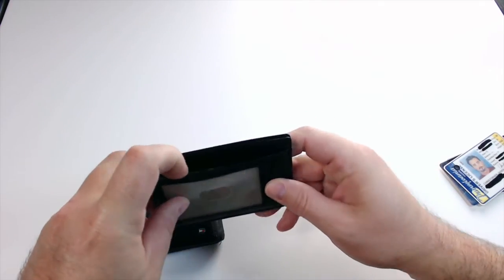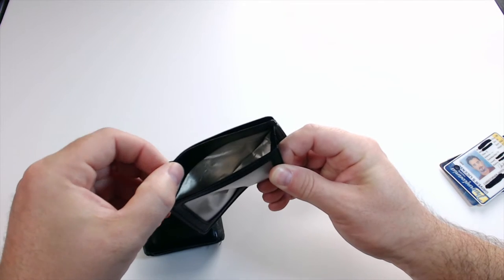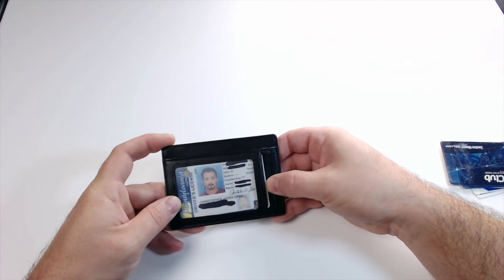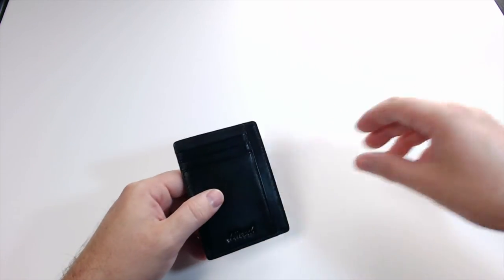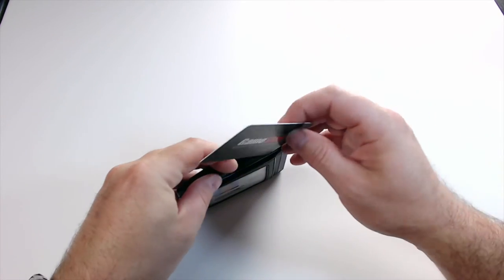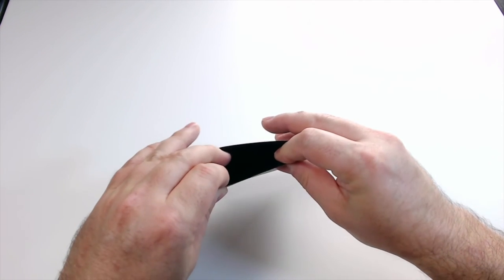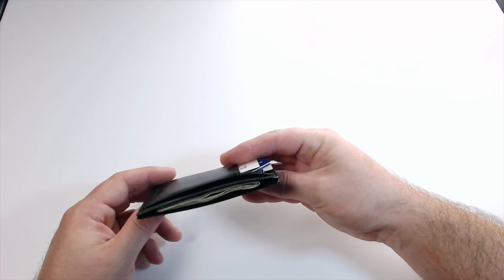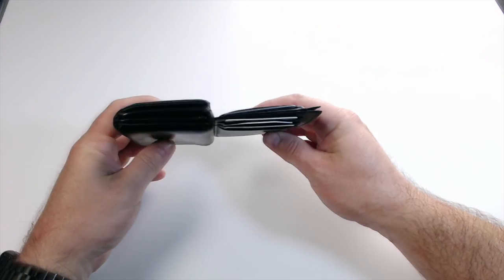Mens slim Wallet With RFID Protection By Kinzd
Carrying a wallet is becoming a thing of the past with all these new forms of digital pay.  However, some of us still do carry a wallet just in case. I love having a wallet to carry the bare minimum. When Kinzd contacted me I was excited. They offered me a real leather wallet that feels soft and of good quality to review. Not only that, but slimmer than my current wallet.

This wallet fits in your back or front pocket with ease. You can carry 6 cards in the respective card slots plus one or 2 more. I hope in today's world, you don't carry that much plastic anymore. There is also an easy to see clear slot for your drivers license that makes removing it easy as cake.

You know it's also a good idea to carry a little case and you can with the Slim Wallet. The RFID protection is great and keeps your vital information safe and secure, you won't get the electronic pickpocket with this wallet.

So far I love this wallet and have made it my everyday wallet. It carries just enough of the important stuff while offering peace of mind. The leather construction is solid and the stitching feels strong. I can put the slim wallet in any pocket I want without adding extra uncomfortable bulk or weight. This is a great product by Kinzd, thank you again for sending it to me and for making it a quality product.

Personal Twitter: @ChrisJGray7